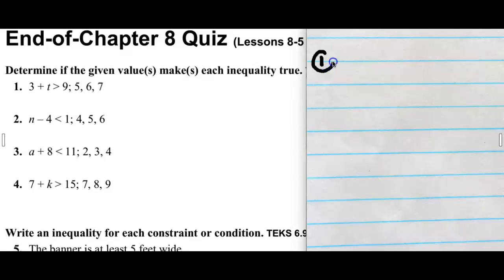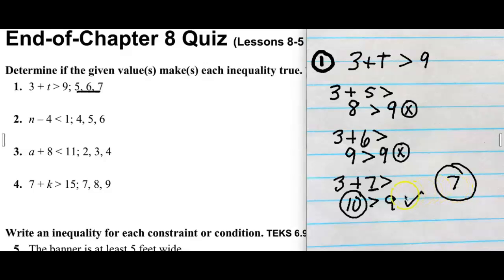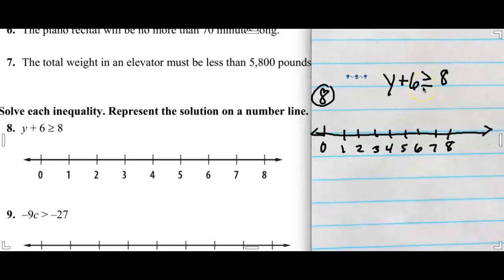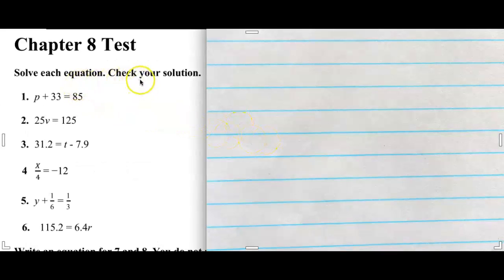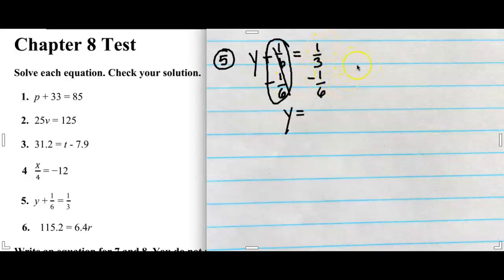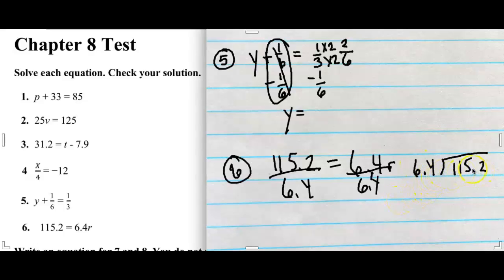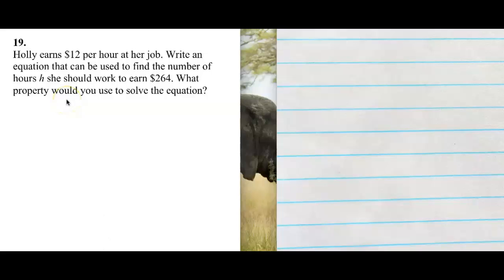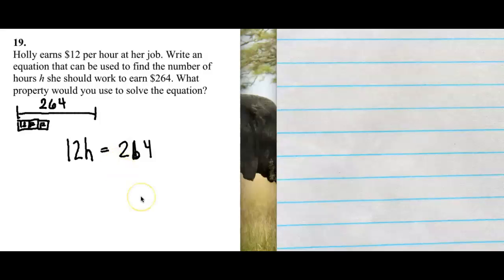Chapter 8 Review notes (2)